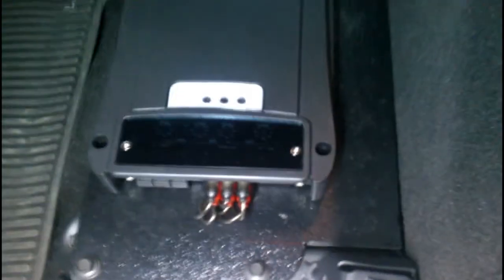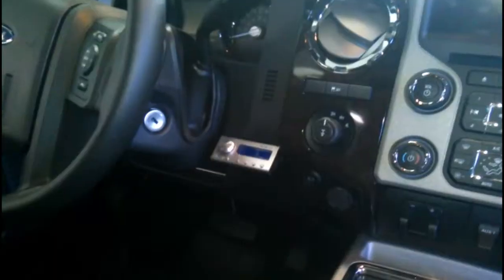F150 audio and video istall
in this F150 we installed two displays and a hidden sub behind the back seat with a amp and bitone under the back seat.

Car Concepts was founded in 1983 by Rick and Robyn Goeller at 5235 South State Street in Murray, Utah. A business that started as an expediter who serviced and sold to car dealers, insurance companies and boat dealers soon branched into retail sales. We quickly outgrew that location and bought and remodeled two buildings at 3405 South State Street where we spent 17 years. We then had some very aggressive neighbors move next door called Low Book Sales. They needed our property so we sold our real estate holding to them in 2007.

We then bought our current building in downtown Salt Lake at 1130 South Main Street. It took us almost a year to remodel these buildings into what, without a doubt, is one of America's largest single store outlets with almost 24,000 square feet of retail and installation space. With that much room, we realized diversification of our product lines and services would be a key to future success. We were known for sound, security, featuring many of America's finest brands: Alpine, Rockford Fosgate, JL Audio, Viper, Stinger, Rosen, Cobra, JVC, Pioneer, and Wet Sounds; to name a few.

For many years now we've represented Katzkin leather by replacing cloth seats into leather or by replacing old, dingy interiors and giving them a new car look. In 2014 we sold over 500 seat heaters to warm your backside wether leather or cloth. We do it all AT AFFORDABLE PRICES. We've opened a tint shop where we tint home or car windows. For more information on those services, see the "tint and leather" section on our website.

We sell backup cameras, navigation systems, GPS tracking devises and remote-start systems that are controlled from your smart phone. We can put car bras on to protect your vehicle and we even have a detail shop.

We once again had a large boat display at the 2015 boat show featuring Master Craft X-30 and America's premiere marine products headlined by Wet Sounds. We also feature on our sales floor a 2015 Polaris RZR1000 4-seater with a discrete sand and water proof audio system that will make your friends want to hangout all weekend.

A common misconception about us is that we're expensive. WRONG. We cater to the novice car audio industry buyers. Of course we're proud of all the show vehicles we have worked on yet we have also installed 1000's of iPod integration units for the young in their first cars. Our knowledgable staff understands how to correctly integrate your phone into the most complicated factory systems at prices that will make you smile.

Car Concepts

Let us turn your dreams into reality.

SO MUCH MORE THAN SOUND.
We only look expensive.